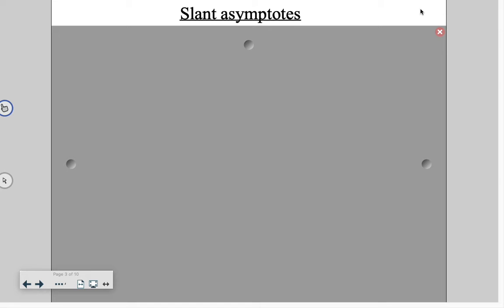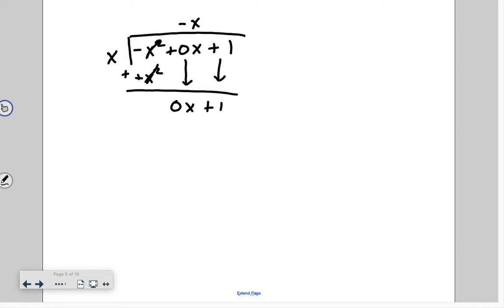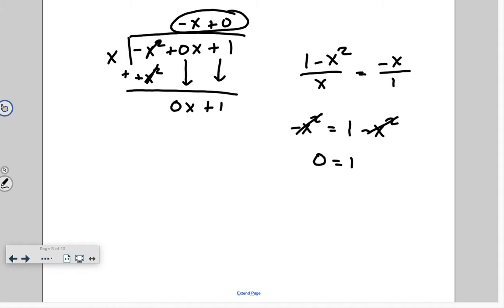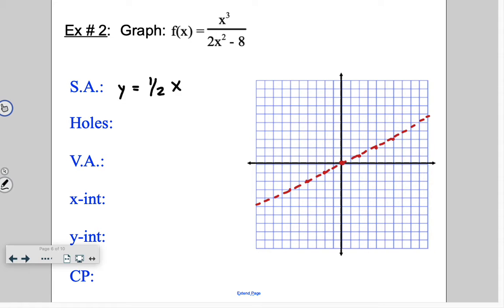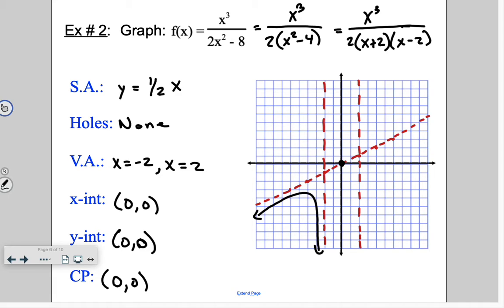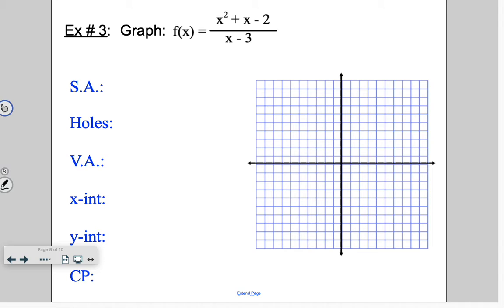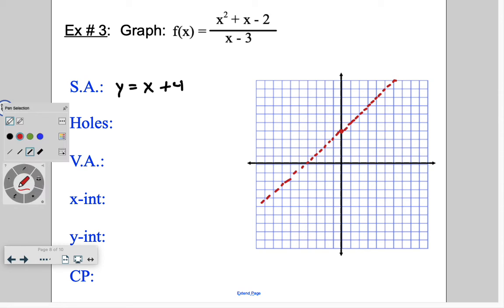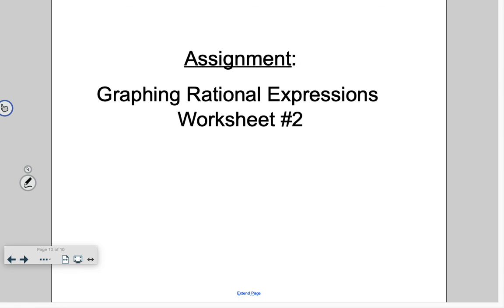2.7 - Graphing Rational Functions with Slant Asymptotes